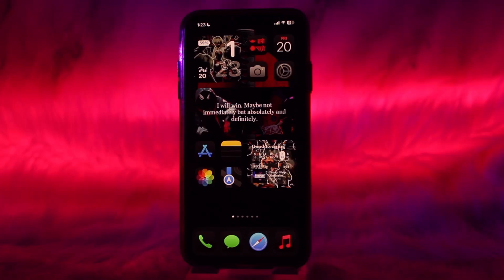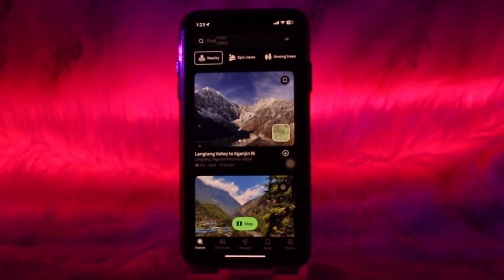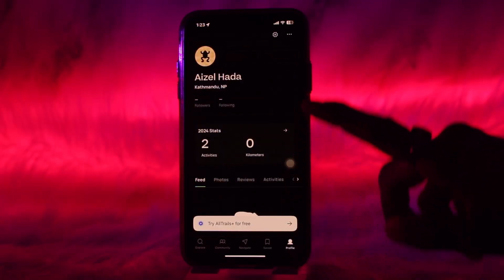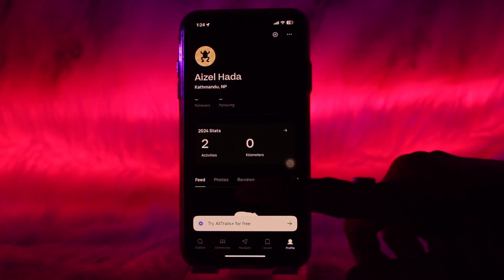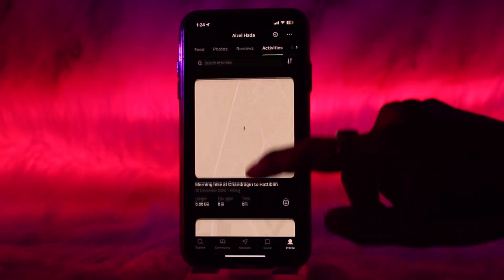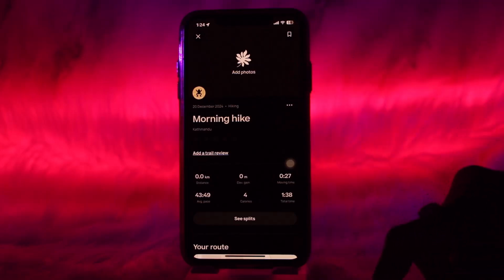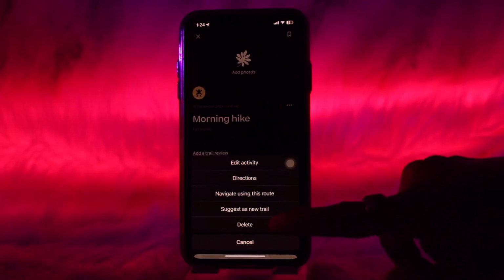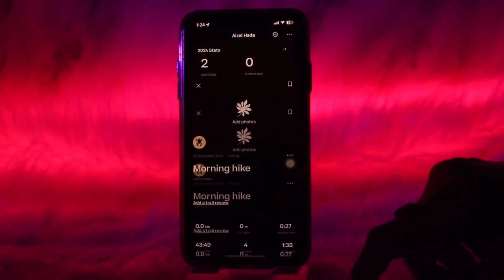How to Delete an Activity on All Trails - Here' s How To Do It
If you want to remove an activity from your AllTrails account, follow these steps:

1. Open the AllTrails App or Website
Launch the AllTrails app on your mobile device or go to the AllTrails website on your computer.
2. Go to Your Profile
In the app, tap on your profile icon in the bottom right corner to access your profile.
On the website, click your profile picture in the top right corner to go to your profile page.
3. Find the Activity You Want to Delete
Scroll through your activity feed or check your Completed Activities to locate the activity you wish to delete.
4. Select the Activity
Tap or click on the activity to open it.
5. Delete the Activity
In the app, tap the three-dot menu (three vertical dots) in the upper-right corner of the activity page.
On the website, you’ll see an option to "Delete" at the bottom of the activity details page.
6. Confirm Deletion
Confirm that you want to delete the activity when prompted. Once deleted, the activity will be removed from your profile and activity feed.
Notes:
Deleted activities cannot be recovered, so make sure you really want to delete it.
If you delete an activity by mistake, you might need to manually log it again or re-sync it if it's connected to a fitness device or app.
This will ensure your AllTrails profile remains clean, with only the activities you want visible.Welcome to JAGAL TECH !